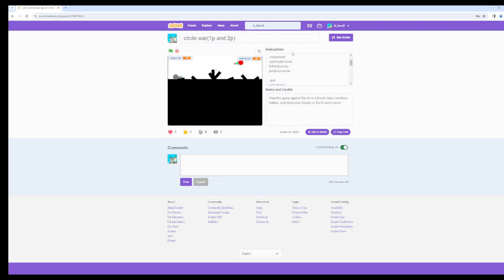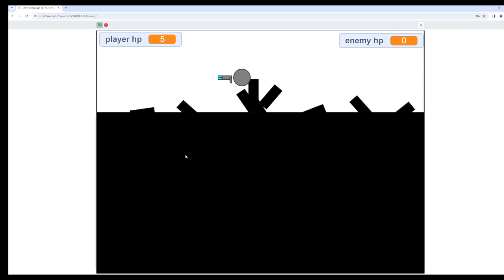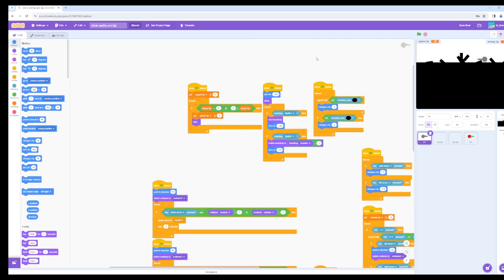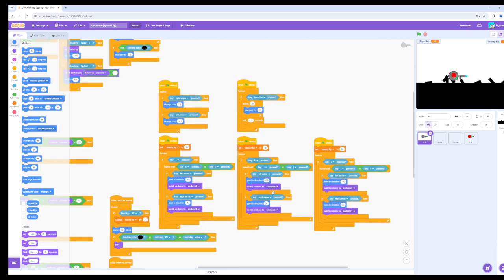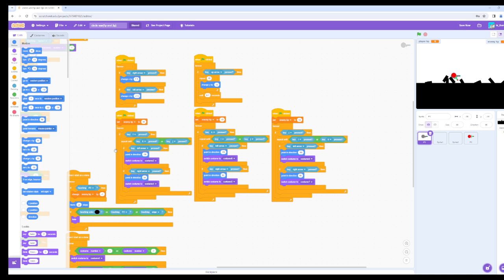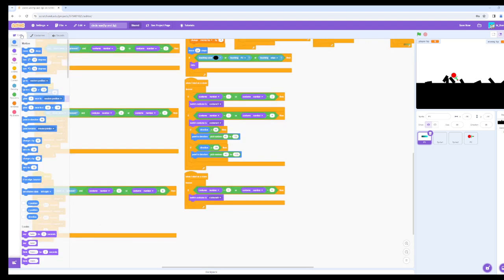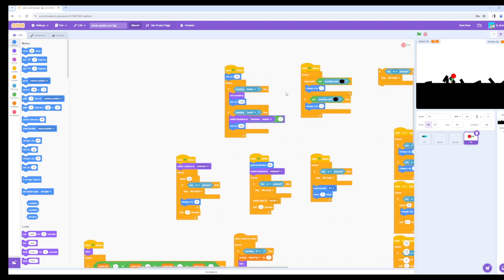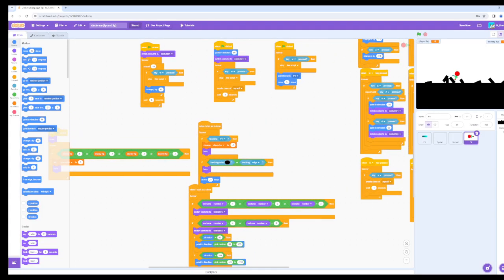THE GAME I MADE ON SCRATCH AND ITS CODE